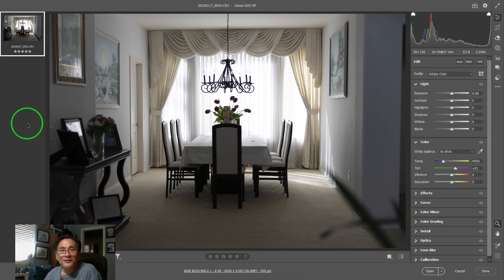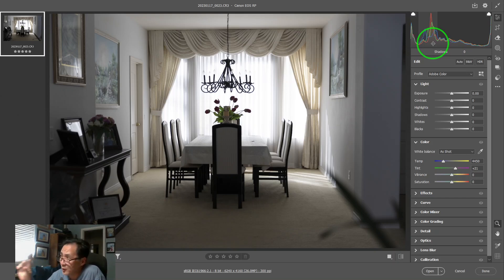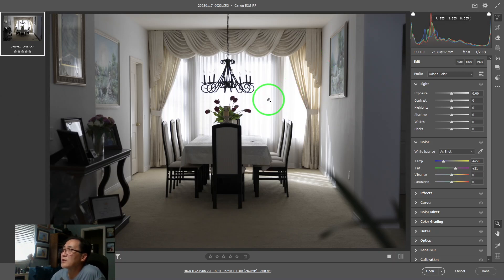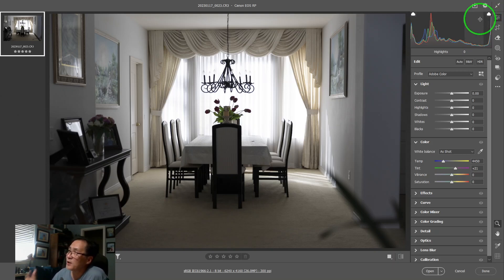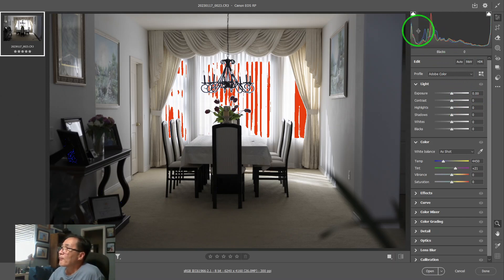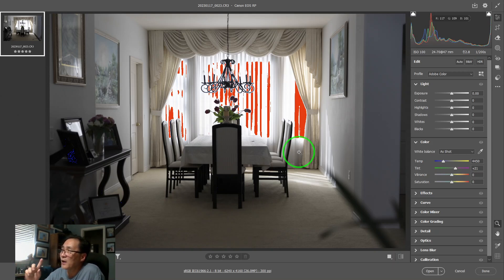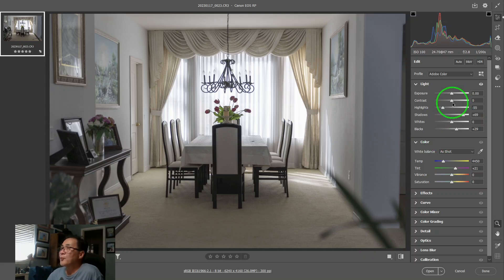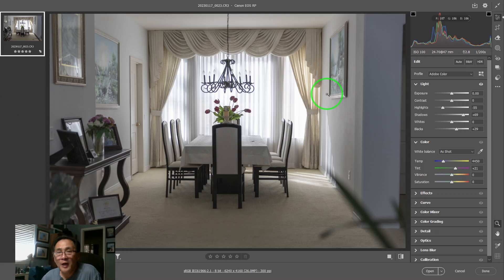Histogram and The Light Panel in Adobe Camera RAW (ACR)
Histogram and The Light Panel in Adobe Camera RAW (ACR (v. 16.4) )
Part of "Photoshop for the Casual Photographers" series